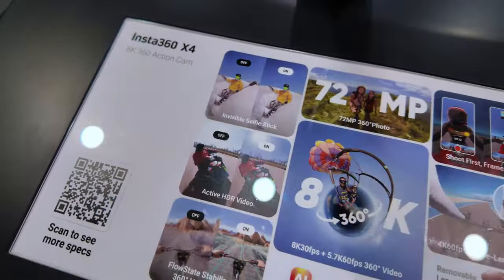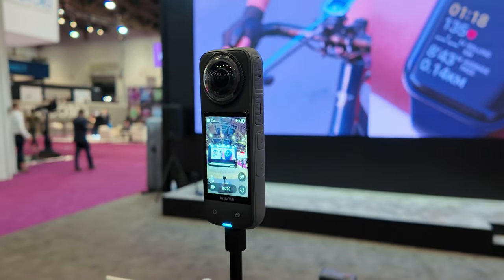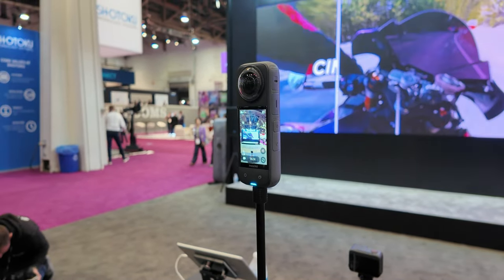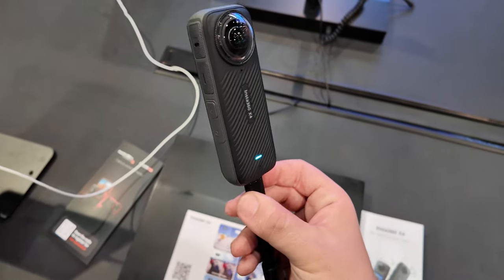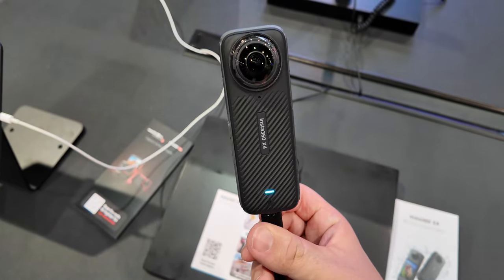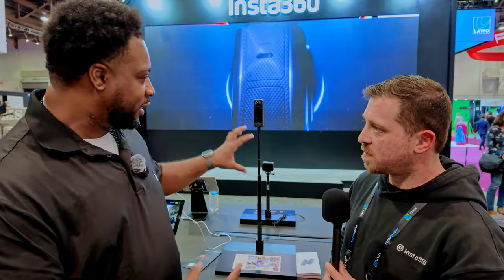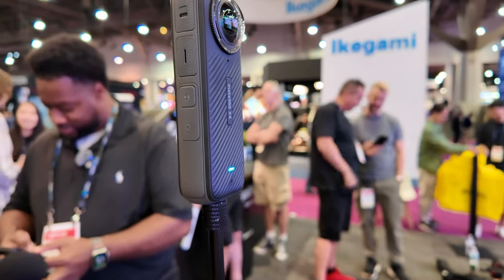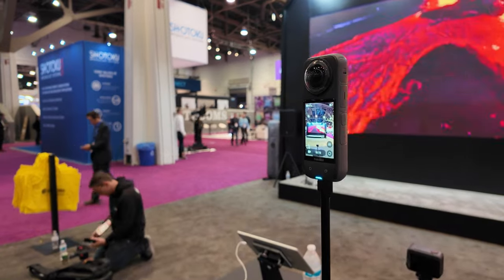8K Insta360 X4 is it Worth $499? !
Is the NEW 8K Insta360 X4 worth the $499 price tag? Dive into the game-changing features of this cutting-edge camera and revolutionize your content creation process! Discover why upgrading to 8K could be your next best move in turning your passion into profitable entrepreneurship. 🎥✨

🔹 **Discover the Power of 8K:** Experience unparalleled image quality with 8K resolution, ensuring you never sacrifice clarity for innovative features again.
🔹 **Double the Frame Rate:** Previously at 5.7K 30fps, now boosted to 5.7K 60fps, plus a high frame rate mode at 4K 100fps for ultra-smooth video playback.
🔹 **Enhanced Durability:** Featuring removable Gorilla Glass lens guards, designed for easy cleaning and superior protection.
🔹 **AI-Enhanced Processing:** Built with a sophisticated 5nm AI chip for in-camera de-noising, minimizing your post-processing workload.
🔹 **New Software Features:** Including 11K timelapses and upgraded bullet time at 5.7K 120fps, plus 72MP stills in RAW and HDR for still photography that rivals professional DSLRs.
🔹 **Available Now:** Grab this revolutionary camera from insta360.com or major retailers like Best Buy and B&H.

🌟 Turn your videography business into a dynamic powerhouse with the Insta360 X4. Capture every moment with clarity and creativity that sets you apart from the rest. Don't just take our word for it; see how these features can elevate your projects and help you achieve stunning, professional results.

👉 Ready to make a splash in the world of professional content creation? Grab Our FREE Capture & Convert Kit and Join FlashFilm Academy now to unlock exclusive tips and tricks that will take your videography to the next level!

CHAPTERS:
0:01 - Insta360 X4 Overview
1:22 - Insta360 X4 Price
1:54 - Insta360 X4 Bit Depth
2:24 - Insta360 X4 Software Features
3:33 - Insta360 X4 Availability